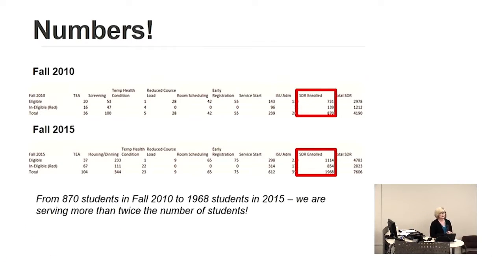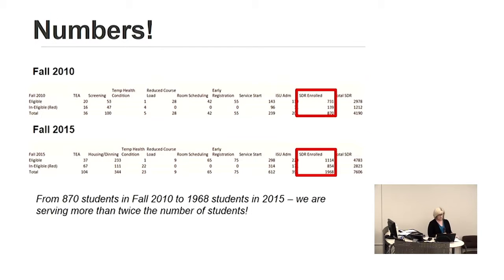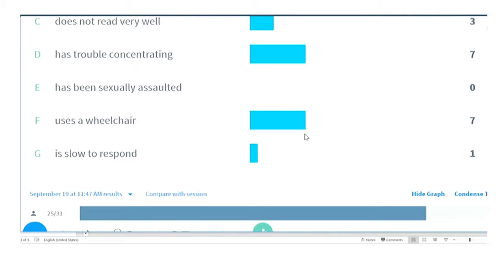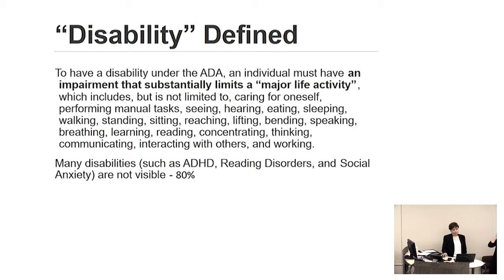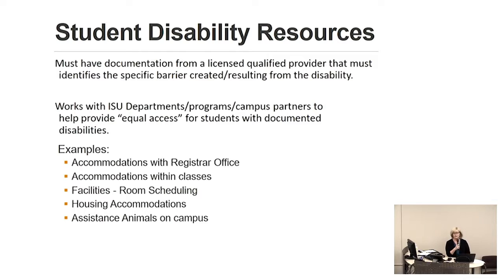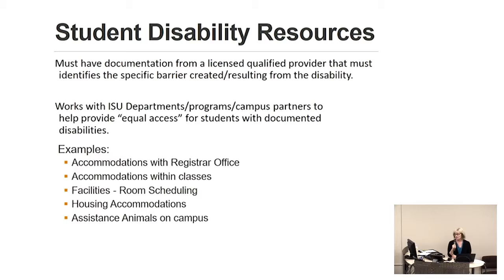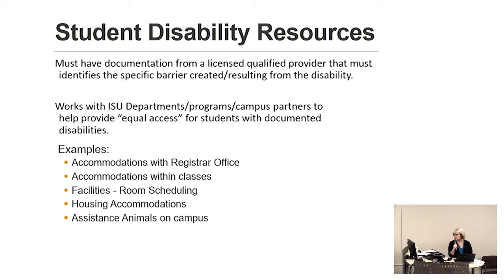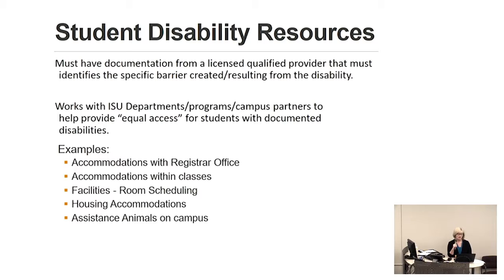Accessibility at ISU: The "What" and "Why" of Accessibility - Advising Students with Disabilities